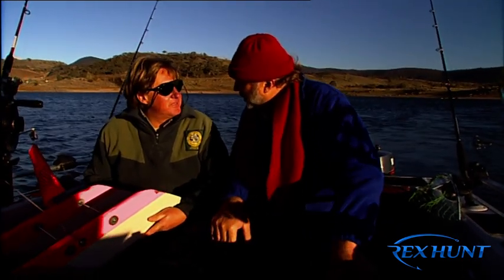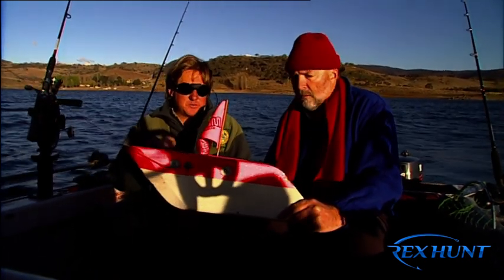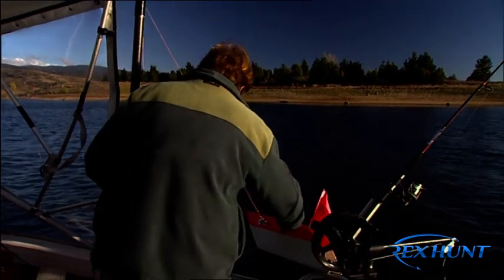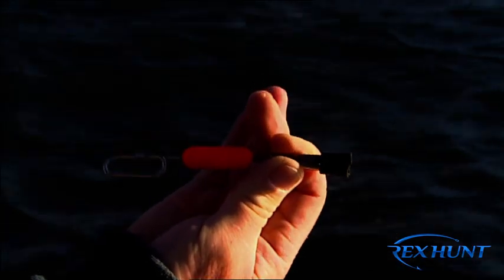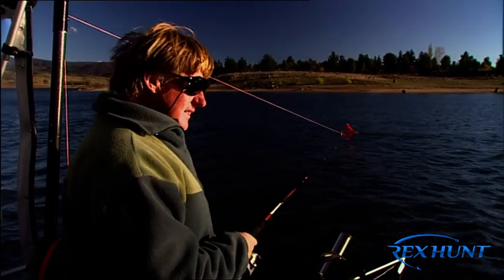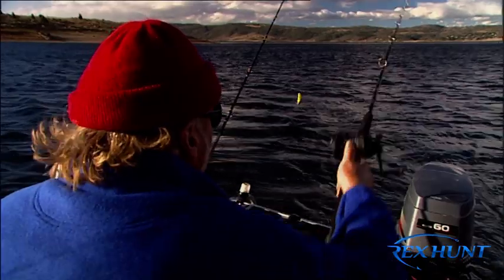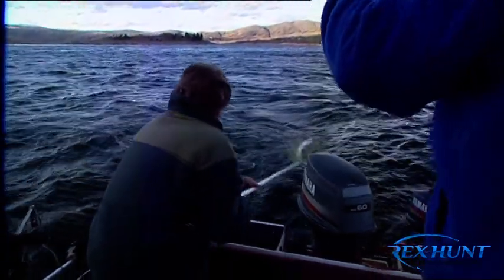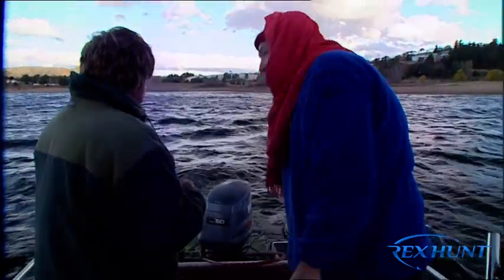Rex Hunt Fishing Adventures | Series 9 Episode 13 | Lake Jindabyne NSW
On a very chilly day the crew and I drove to Lake Jindabyne in New South Wales in search of Trout. I met with an old mate and fishing guide, Steve Williamson who demonstrated the benefits of using a trolling board. After setting the board up (otherwise known as an outrigger on a string) and started trolling we eventually hooked a beautiful Rainbow Trout.